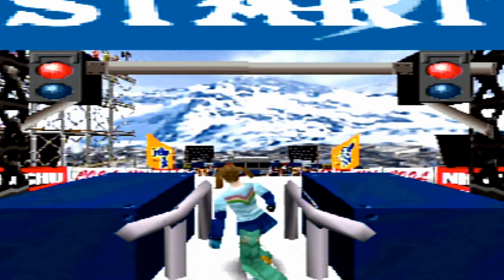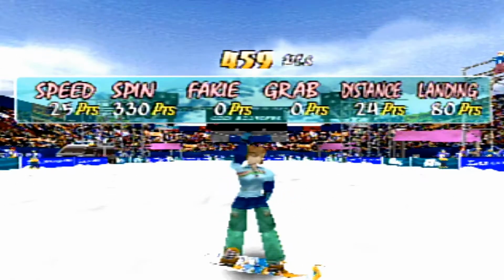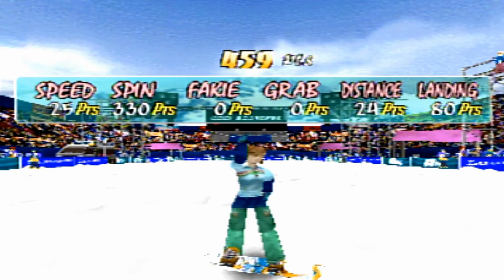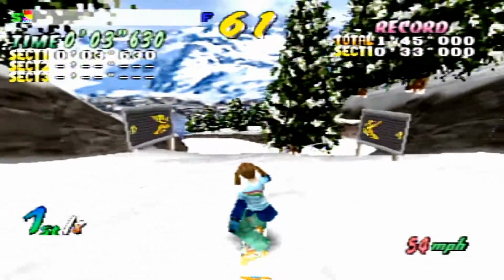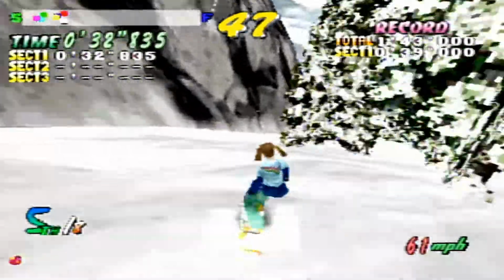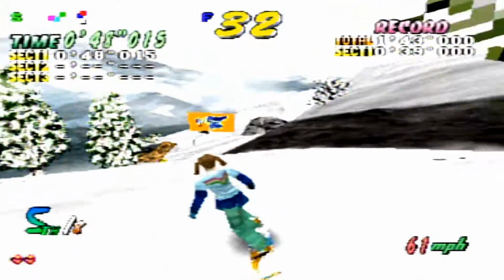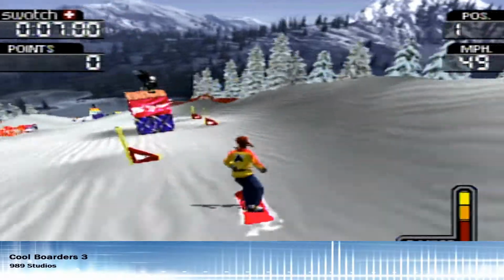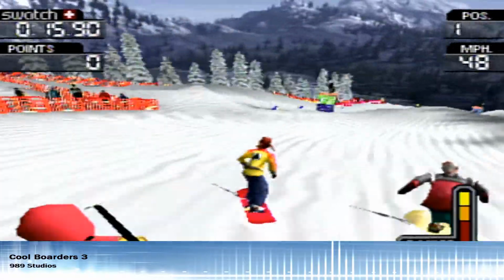TTBurger Game Review Episode 161 Part 2 Of 4 Cool Boarders 2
Today The Snow Season Continues With Some Snowboarding Action In My Review Of Cool Boarders 2 By UEP Systems. Enjoy.